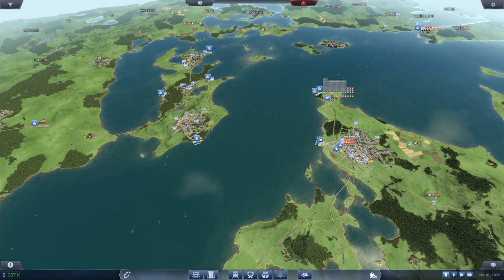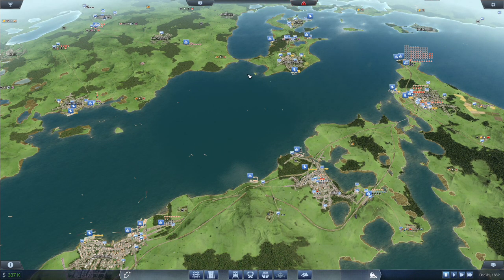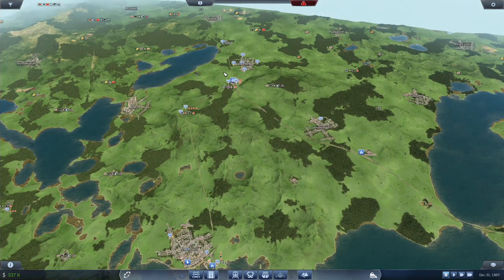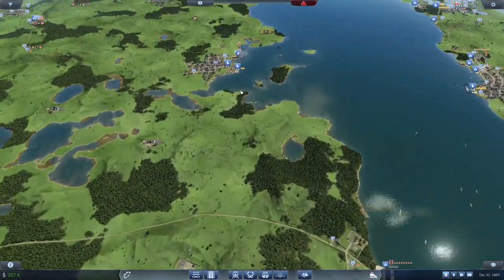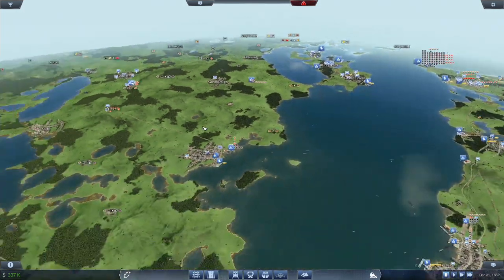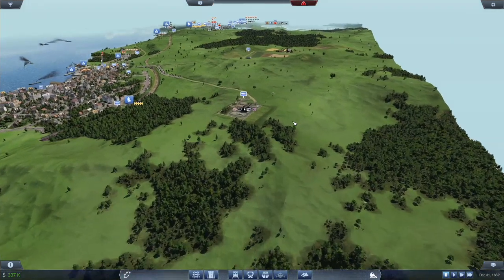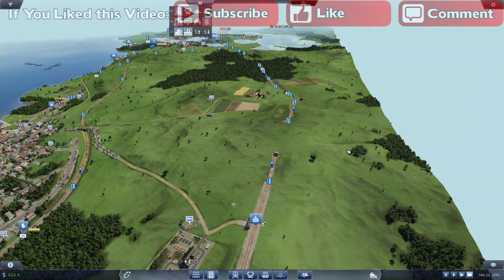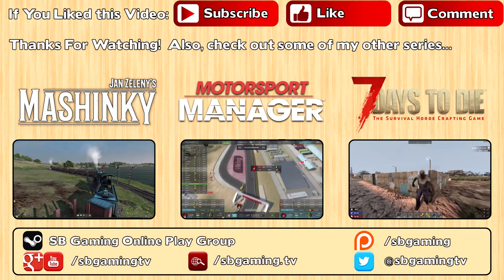New Steel Rail Line [1890] - Transport Fever [European Freeplay] [ep25]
We begin the construction of a new Steel line with the goal to supply Steel from the West Malling Steel Mill over to the Upton Machine Factory with future plans to extend the line onwards to the Southgate Machine Factory, Askern Goods Factory, and the Dunwich Machine Factory.

With 1890 upon us, we have available to us the DMG Cannstatt, a 6 capacity Truck with a 25kph Top Speed, and the PLM 220, a 60kph Locomotive with significantly more Power and Tractive Effort than the currently available options, making the 11 Capacity 60kph Compartment Car a possible future upgrade, since we now have a Locomotive that can take advantage of the Wagons Top Speed.

We begin the construction of the first leg of the new Steel line, establishing a Freight Station at the Steel Mill and running the line to pass through the West Malling Farm.  We find a somewhat direct route, though such will require a tunnel, and some slope control.

We begin operations with a single Class 53 Prussian G3 hauling two 4-capacity Stake Cars.  We pick up an initial load of Steel supplied by the Steel Mill, and eventually add a second Steel Train to the line with increased capacity.

Map Settings:
European Scenario Default
World Size: Huge/1:3
Terrain Type: Medium
Start Year: 1850
Difficulty: Medium
Map Seed: SBGaming

Intro and Outro Music:
Fever (Transport Fever Soundtrack)